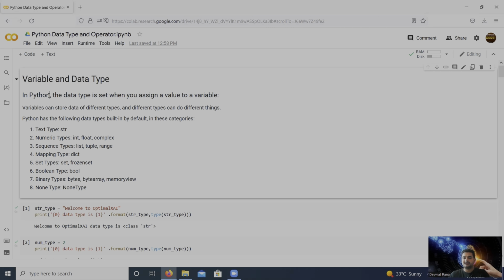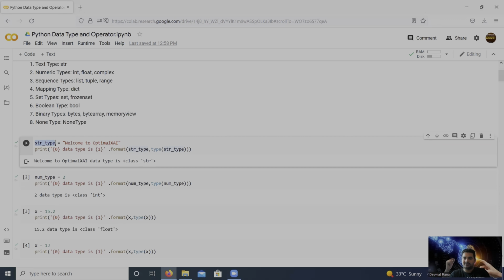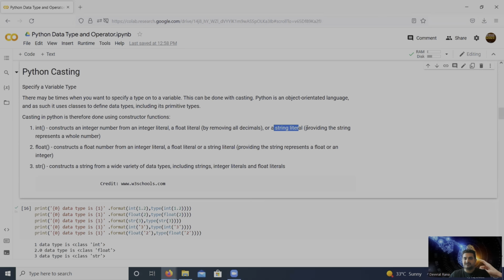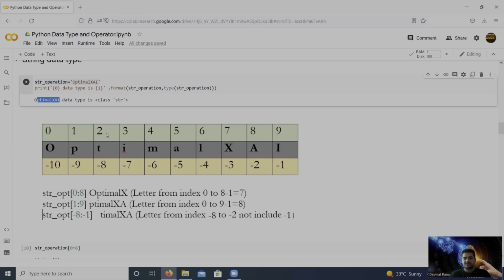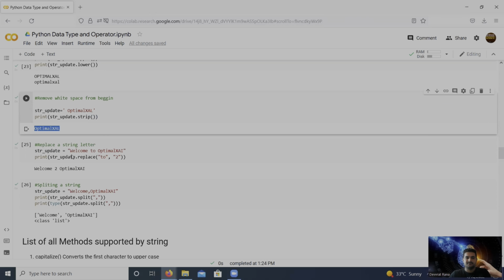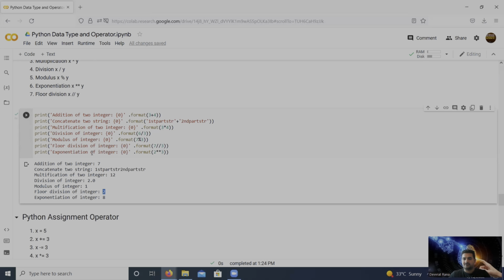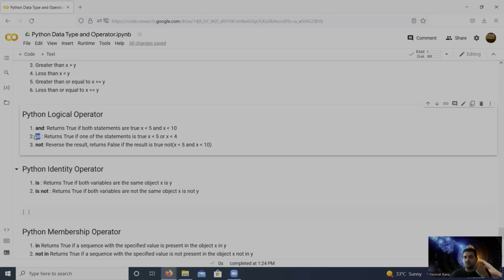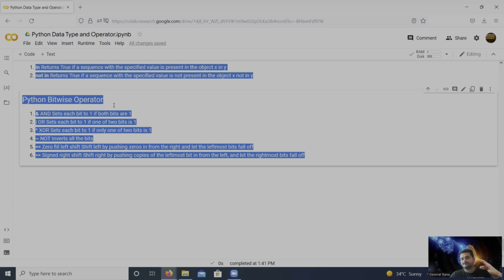Tutorial 3: Python Data type, String Slicing for beginners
Hey everyone, Welcome to Python course for beginners, This is coding tutorial is related to datatypes, operators and string methods: Slicing, split etc